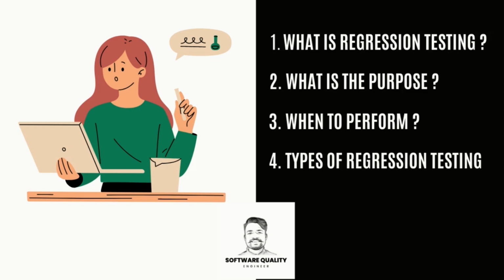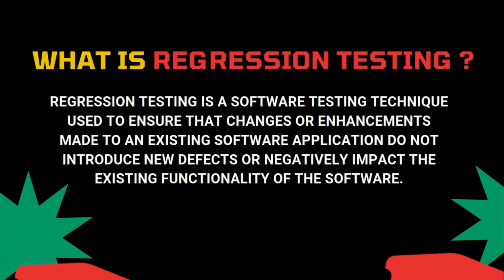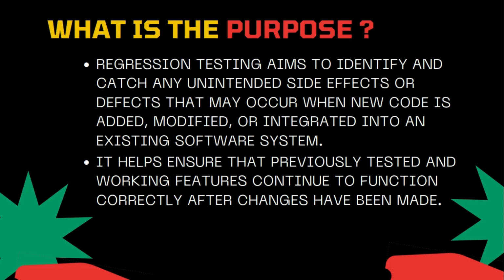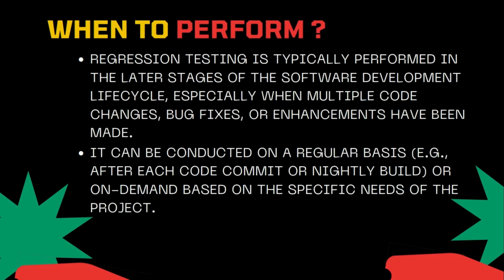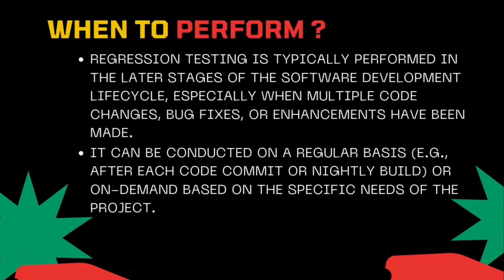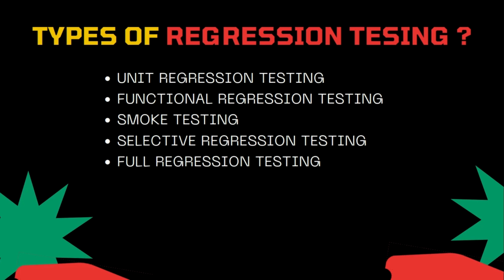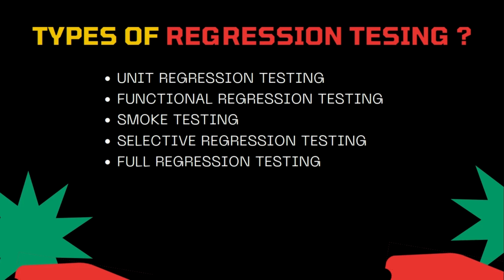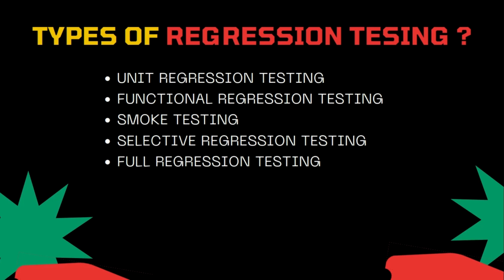What is Regression Testing and its types ? Explained in detail | Software Testing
- In this video, i have explained what is regression testing andits type in detailed

Topics covered :
1) What is regression testing
2) What is the purpose of regression testing
3) When to perform regression testing
4) Steps to perform regression testing
5) Types of regression testing